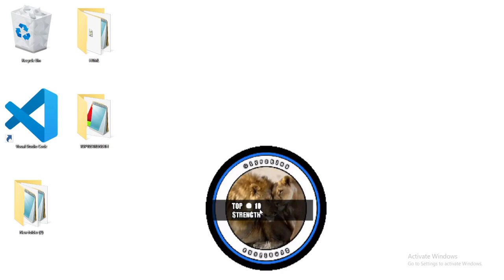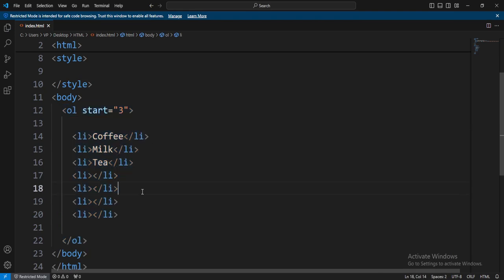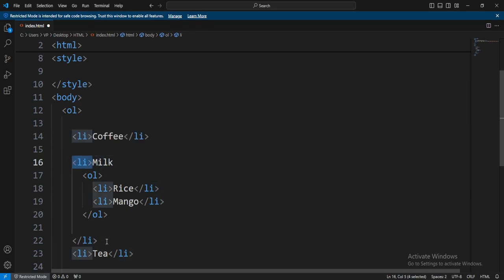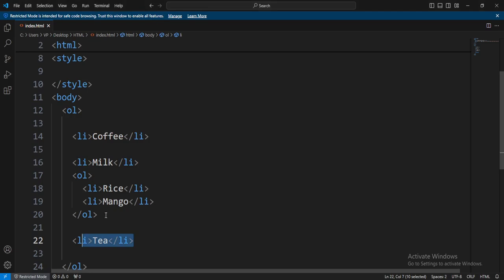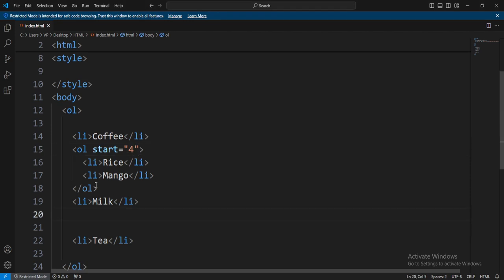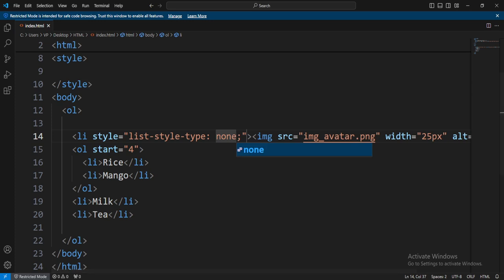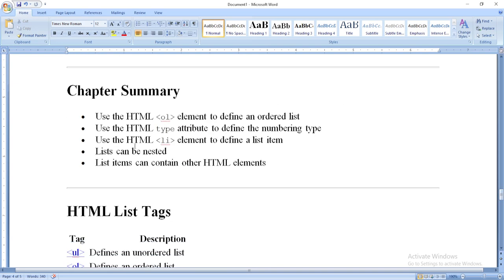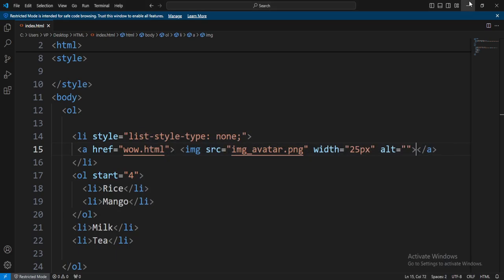HTML Tutorial for Beginners to Advance: 114 HTML Basics Crash Course - HTML Nested Ordered Lists